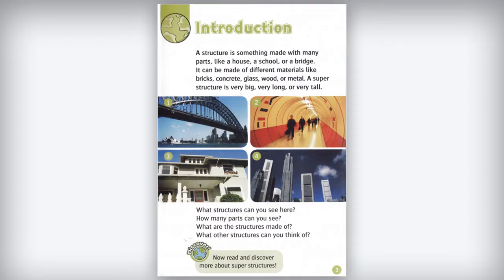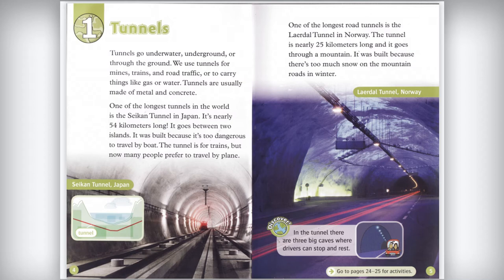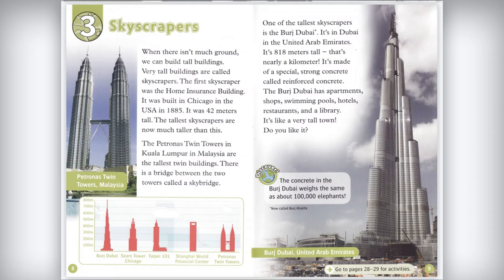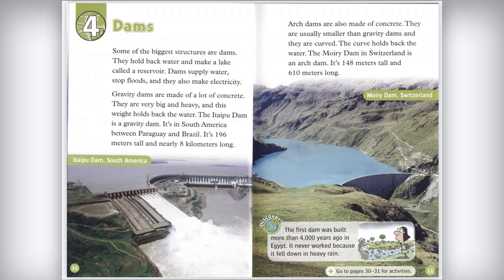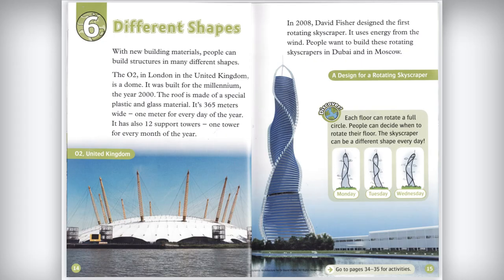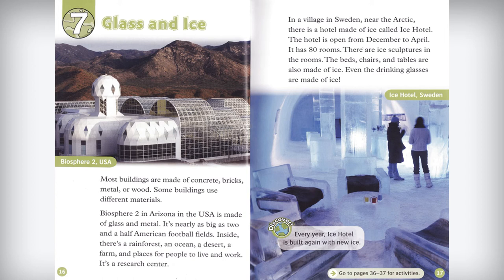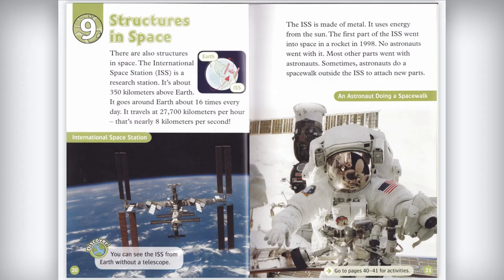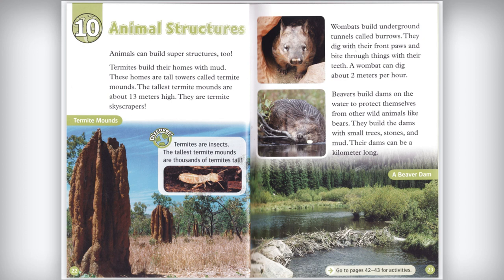Super Structures Audio | Listening Practice | Level 3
Find out more about the incredible structures around the globe!